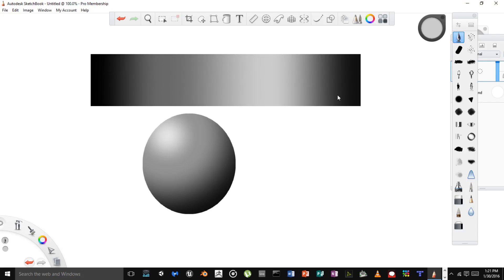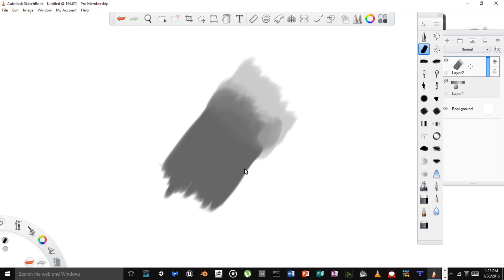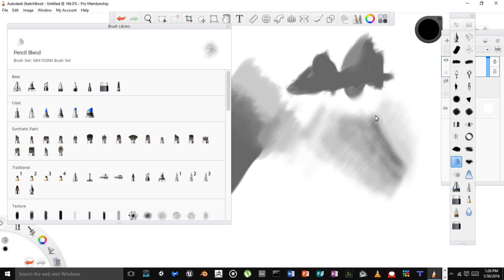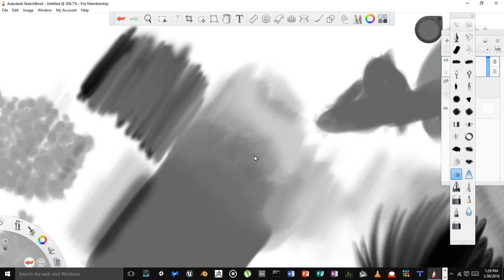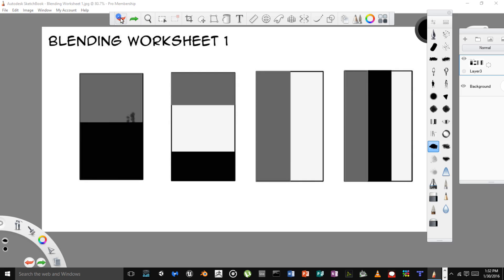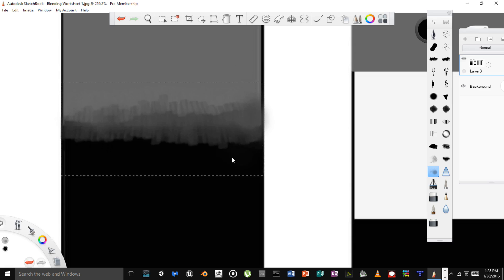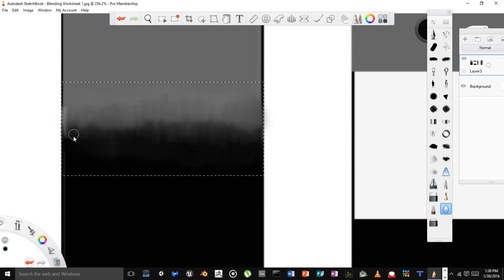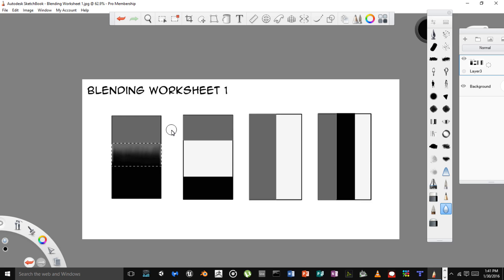Digital painting How to Blend in Sketchbook Pro